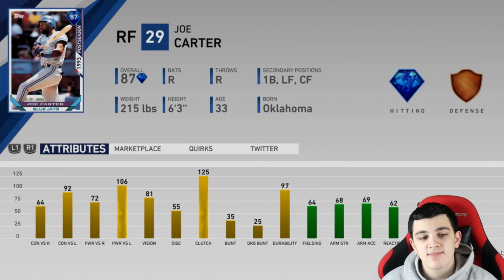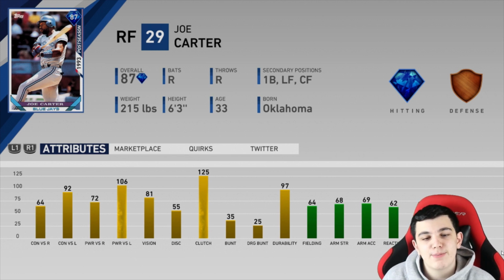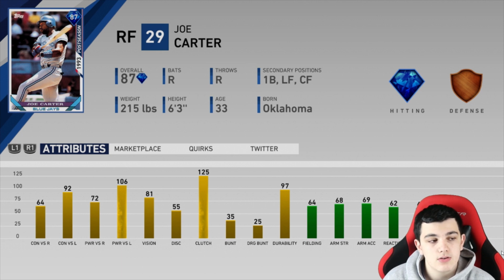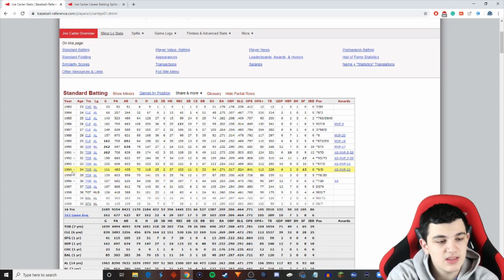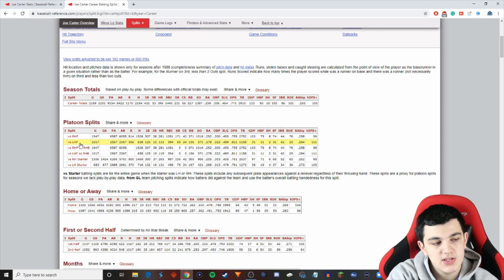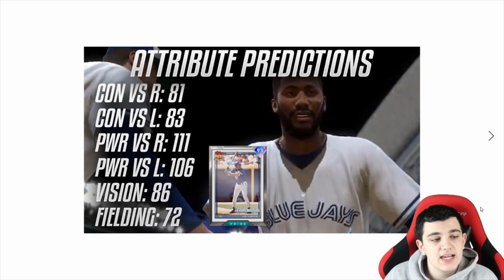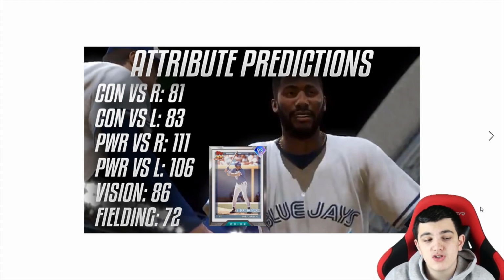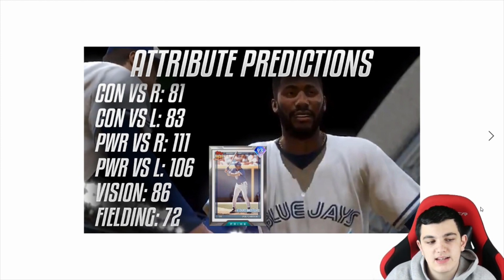*NEW* 2nd Inning Boss (93 Joe Carter) Revealed! MLB The Show 20 Diamond Dynasty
Hi. My name is Nick. I hope you enjoyed!